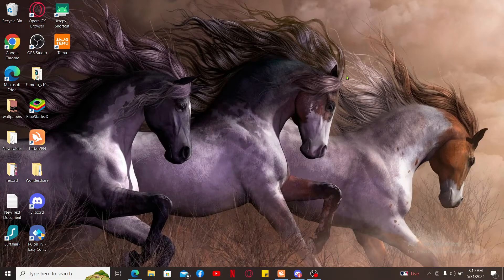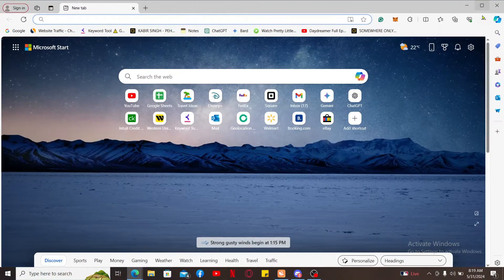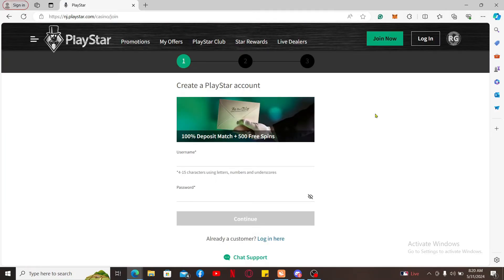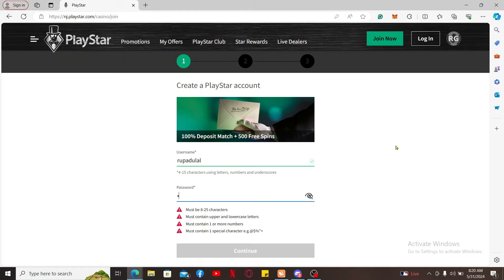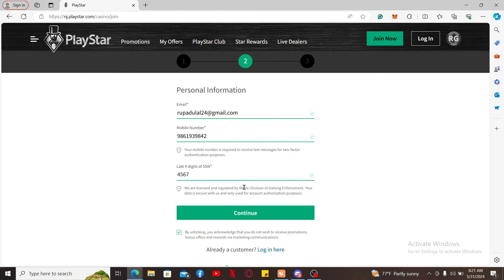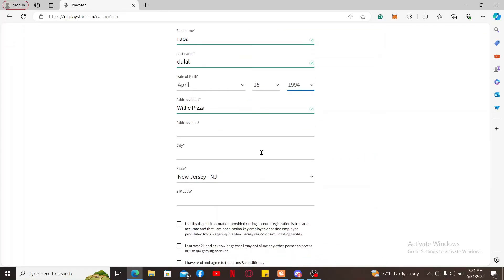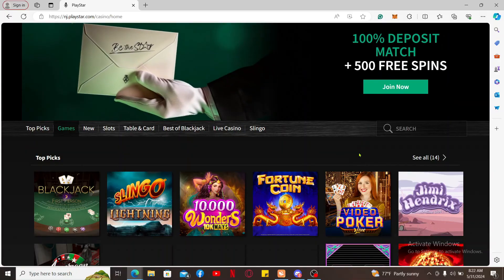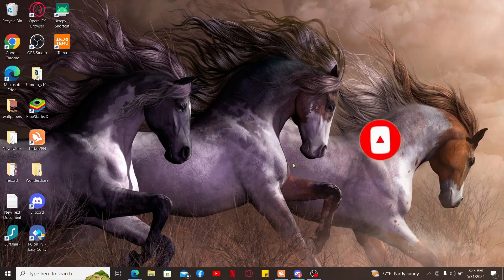How to Signup to PlayStar | Create Account in PlayStar in 2024?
Get ready to dive into the world of PlayStar with our comprehensive guide on 'How to Signup to PlayStar.' In this step-by-step tutorial, we'll walk you through the entire signup process, ensuring a smooth and hassle-free experience. With clear instructions and easy navigation, you'll learn how to create your PlayStar account in no time. Whether you're a seasoned gamer or new to the platform, signing up for PlayStar opens up a universe of exciting games and interactive experiences. Join us as we demonstrate the process of creating an account, verifying your email, and setting up your profile. By the end of this guide, you'll be ready to embark on your PlayStar adventure. Don't wait – watch now and start your PlayStar journey today!